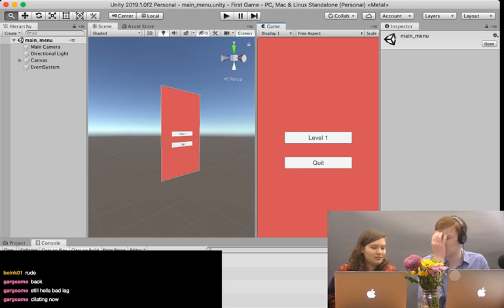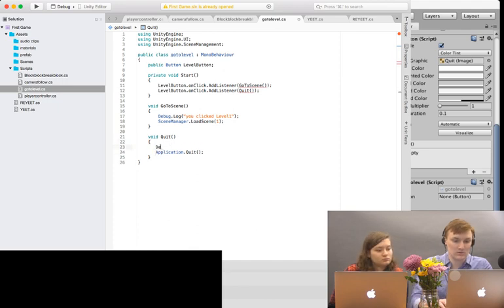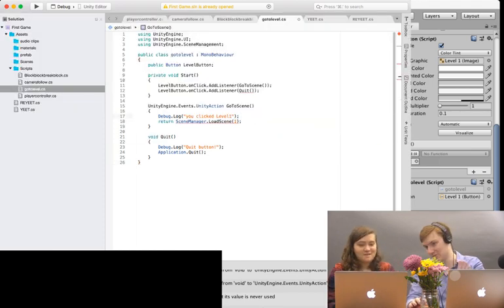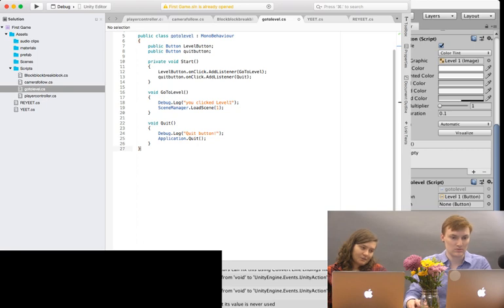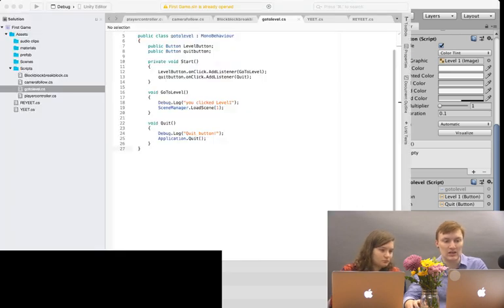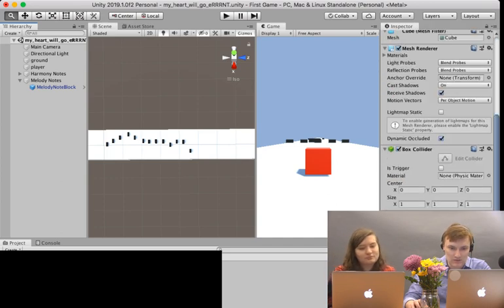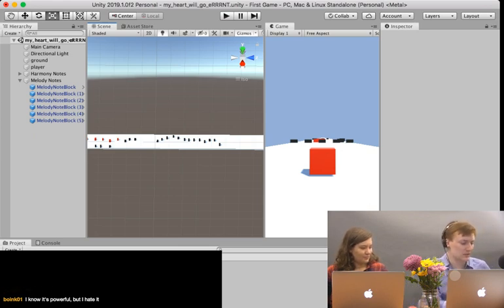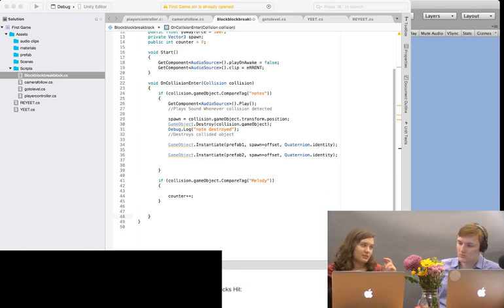Game Design with Rose! Ep. 3 with Dev (@iridiumegg) (2 of 2)